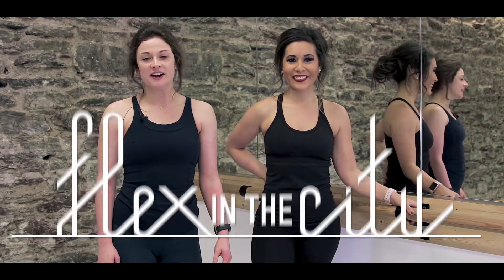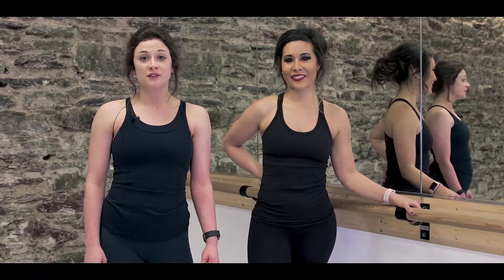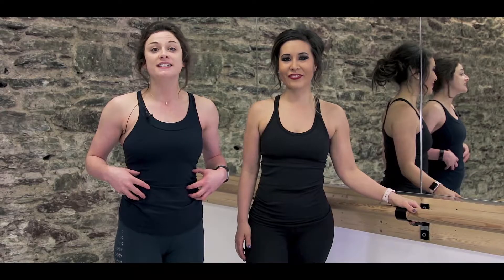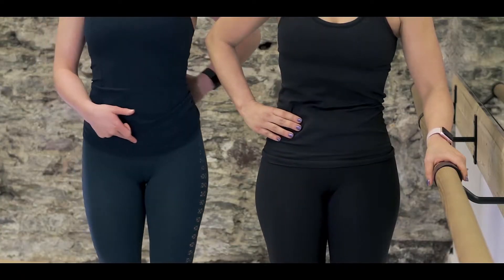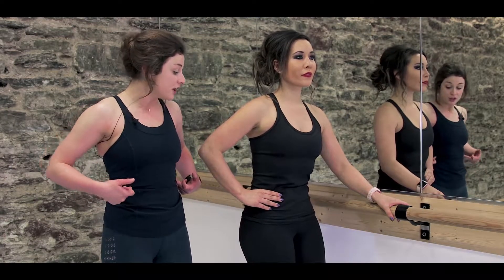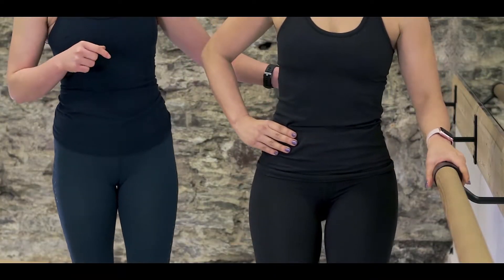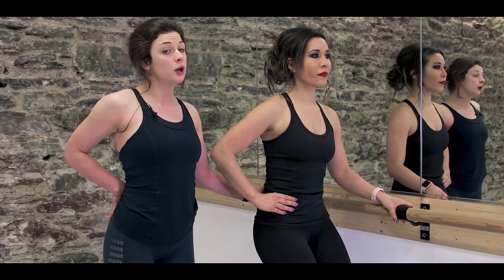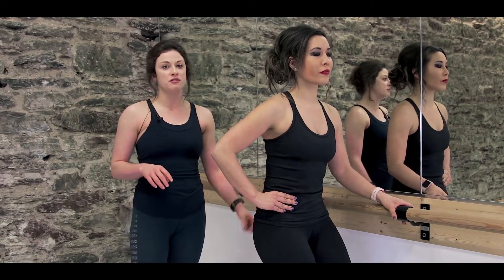Flex Technique Tip : Tuck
So what is a tuck? You engage your core, roll your hips back, keeping your last rib and the tip of your hip in the same line, dropping your tailbone to the floor and finding neutral alignment, stacking your shoulders over your hips and your ribs over your hips. What about standing at the barre on your highest tip toes? Engaging your core and dropping your tailbone to the floor avoids an arch in your lower back and allows you to find stronger balance and work deeper into your thighs, taking the stress out of your low back.
Think about a forearm plank - in this position, your lower back can arch excessively so by slightly tucking your hips and engaging your core more, you take any unnecessary stress out of the lower back and align your spine in neutral.

We also tuck as an exercise - a small range of motion where we move the hips from neutral to slightly forward to back to neutral. This helps to strengthen the muscle, increases your heart rate during exercise and improves joint mobility. When you focus on ‘where the tuck is coming from’ i.e. using your core muscles and your glutes to roll your hips back instead of just rocking your pelvis back and forth, you create a stronger connection with your core muscles as you work on activating your deeper abdominal muscles which help to stabilise and support your low back and spine. .

Your teacher might sometimes correct your ‘overtuck’ - an almost slouched position in your lower back which then often leads to a rounded upper back (think in chair position, especially when you start to get tired). A correct tuck is one which engages your core effectively, supporting your spine while you shake your sticky socks off!